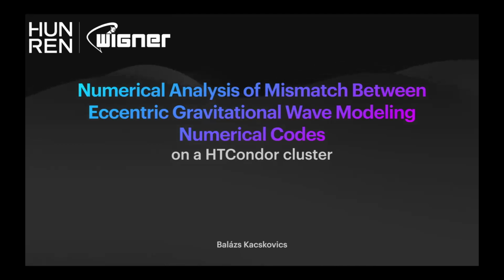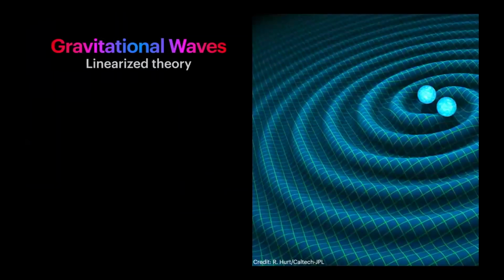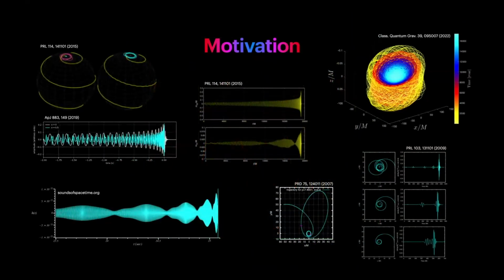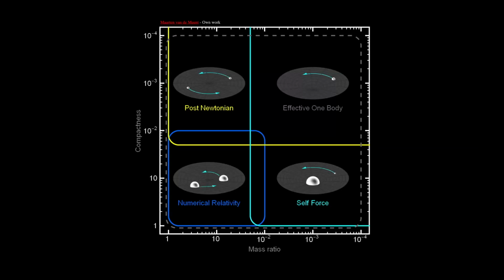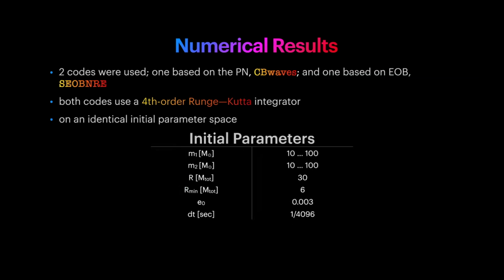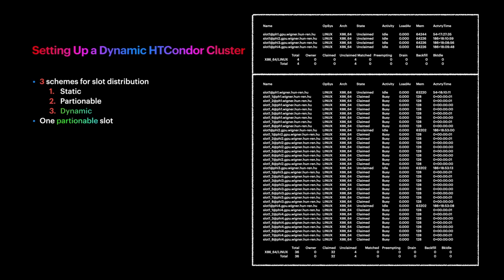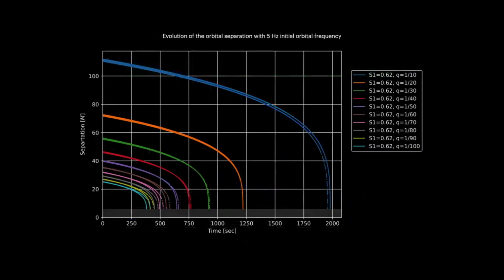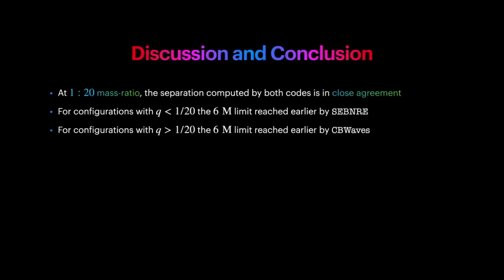Kacskovics Balázs: Numerical Analysis of Mismatch Between Eccentric GW Modeling Numerical Codes